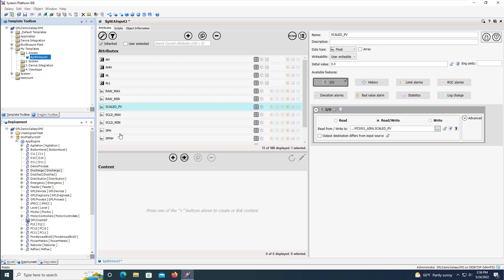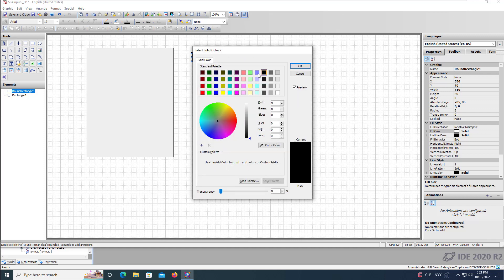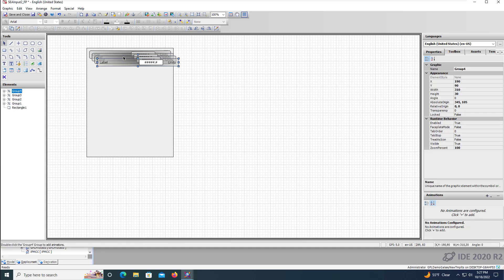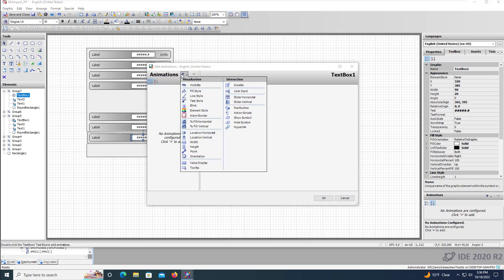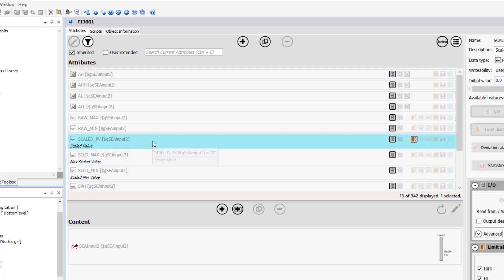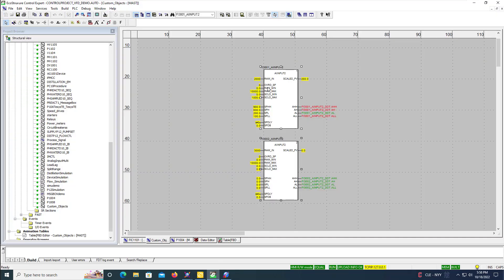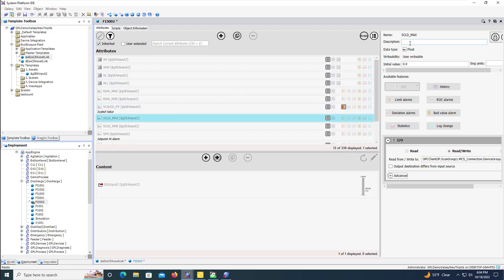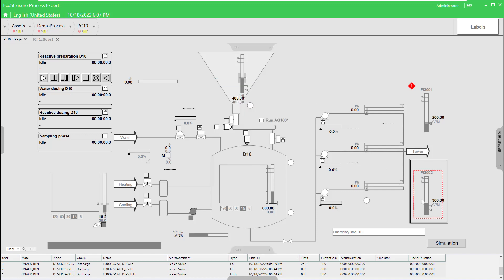EcoStruxure Control Expert Asset Link Part 3 – Faceplate Creation | Schneider Electric Support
Discover how to use EcoStruxure Control Expert - Asset Link to create a new pattern and symbol with an associated faceplate for linking to the automation object for use with a custom object in EcoStruxure Control Expert and AVEVA System Platform for ease of integration, asset creation, and maintaining of your Supervisory Control System. With EcoStruxure Control Expert - Asset Link, you can utilize your existing Derived Function Blocks in Ecostruxure Control Expert to instantiate objects in AVEVA System Platform including the attribute address, description, engineering units, and range based upon the selected protocol and device parameters removing the duplication of work and easing the integration burden.